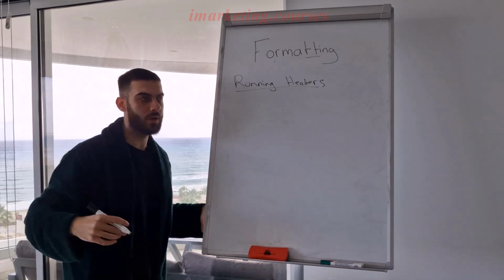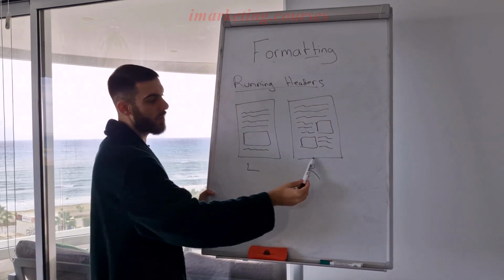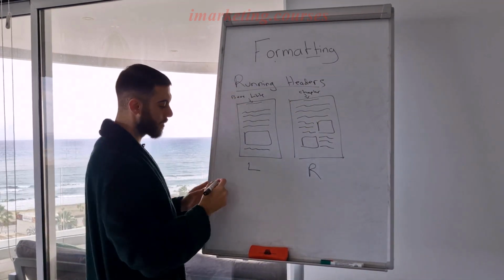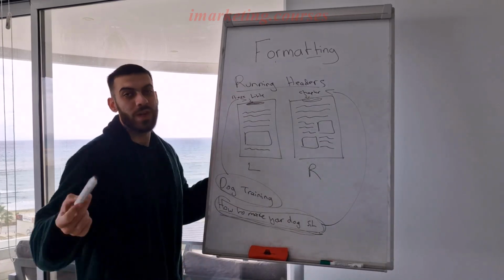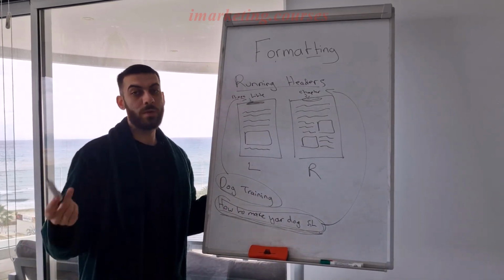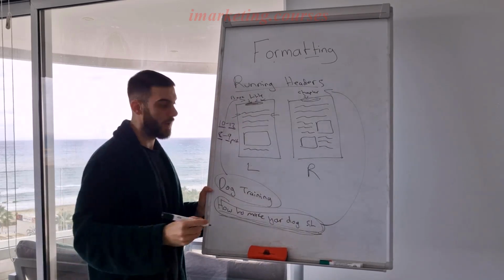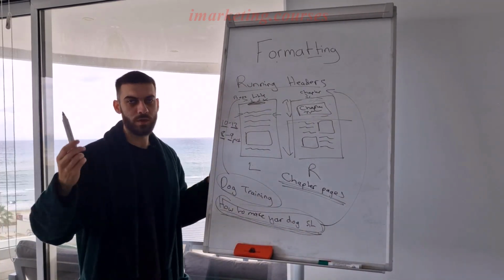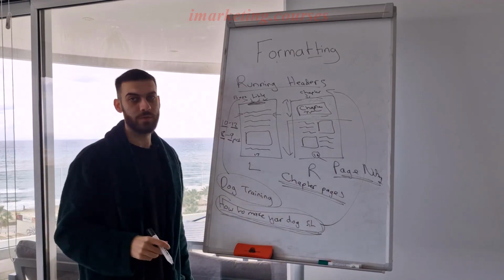Amazon KDP Tutorial | 57 Running Headers